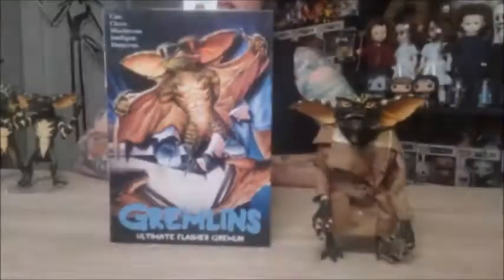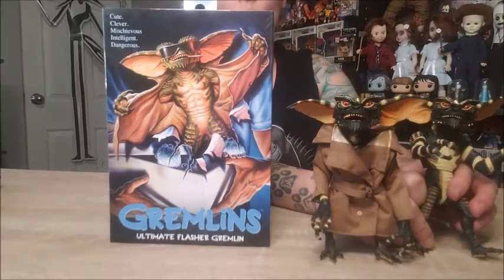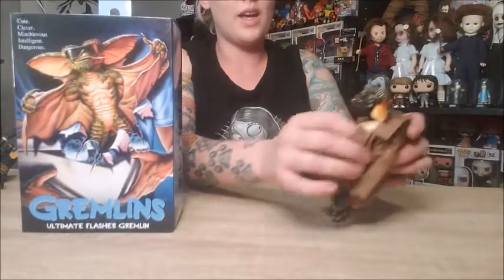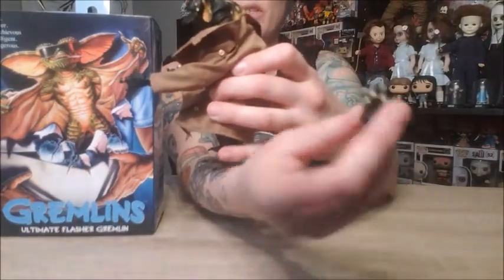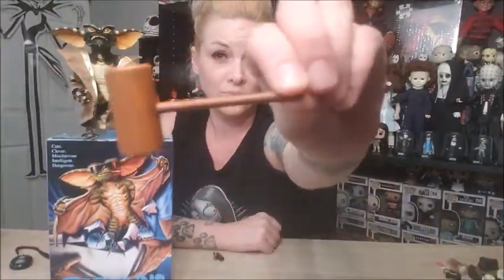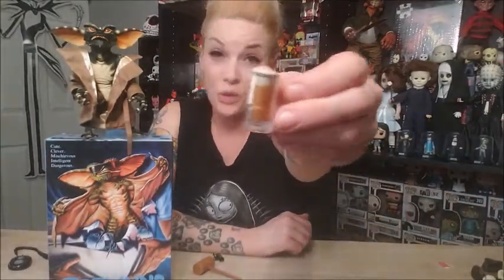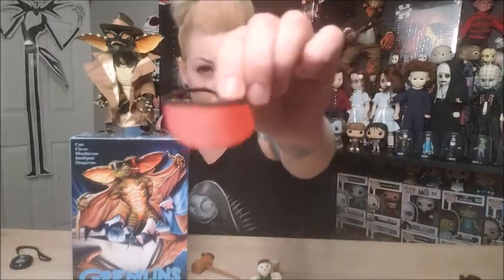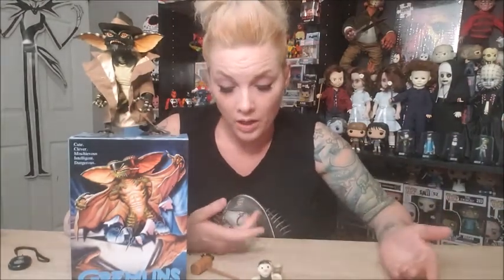NECA Ultimate Flasher Gremlin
We review NECA's Ultimate Flasher Gremlins from the 1984 Gremlins movie!